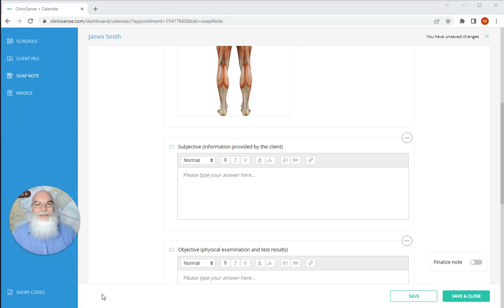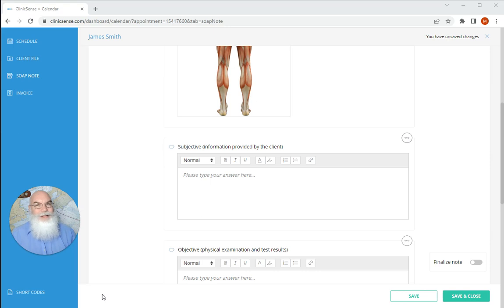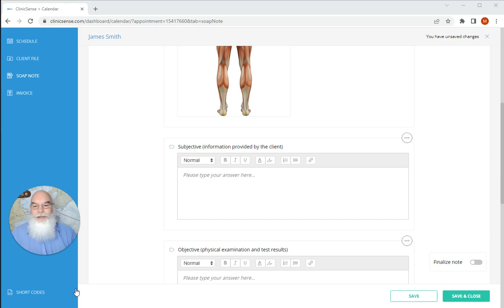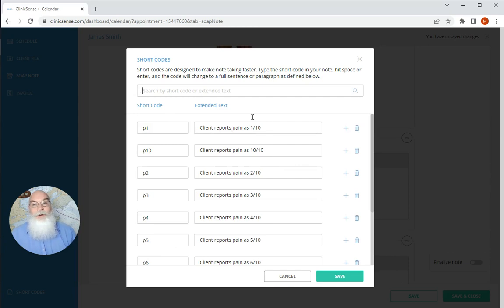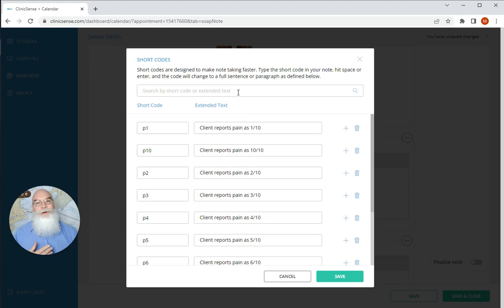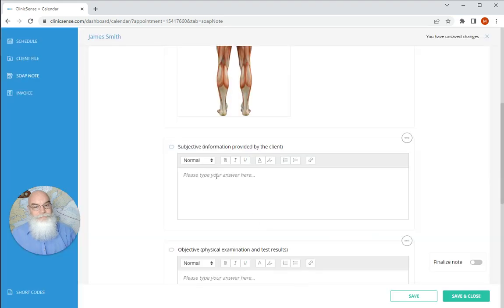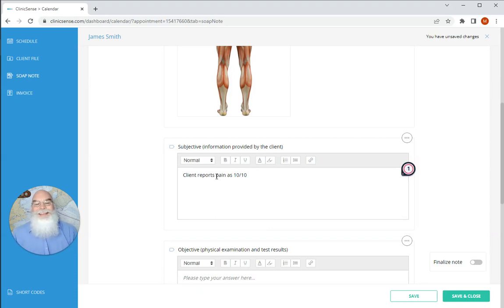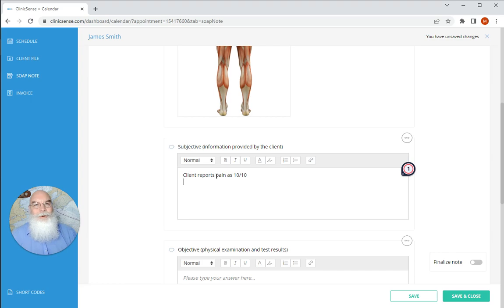SOAP notes - What are SOAP note short codes